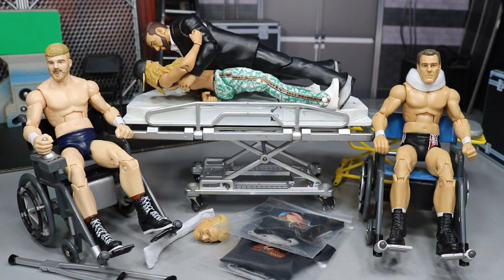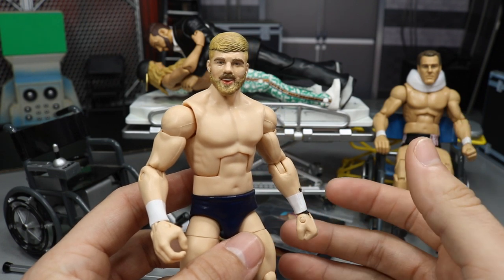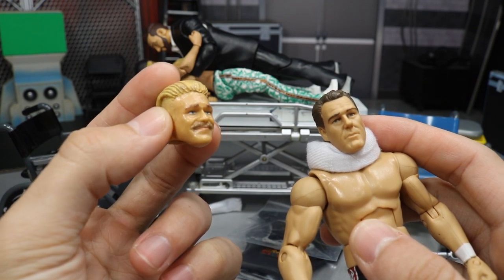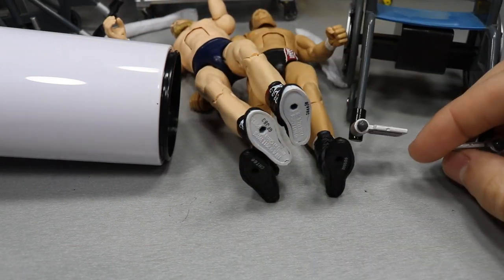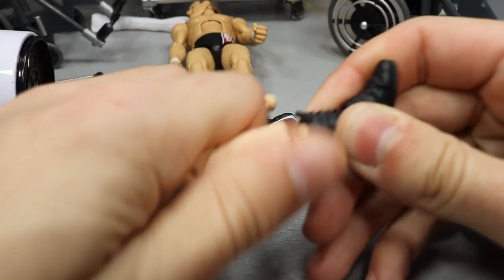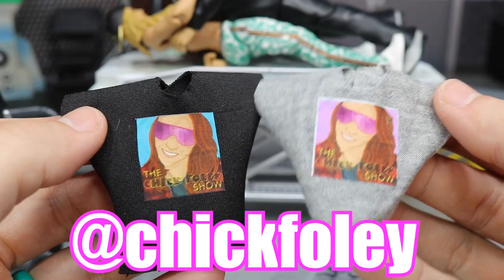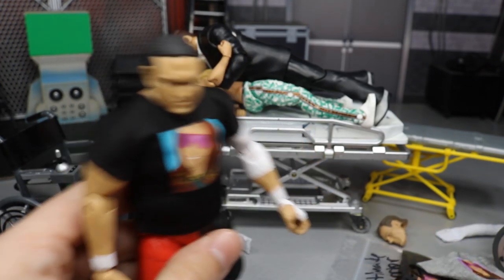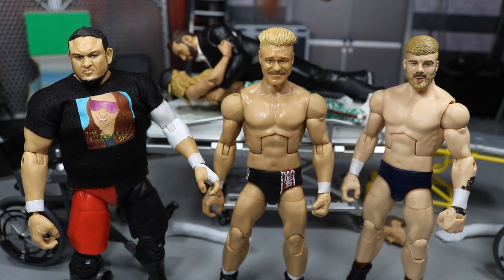WWE ACTION FIGURE SURGERY! EP.18!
In todays video, we have a NEW WWE Action Figure Surgery! With the news breaking about Corey Graves supposively cheating on his wife with WWE Superstar Carmella! We are making a custom elite Tyler Bate!

LIMITED QUANTITY!